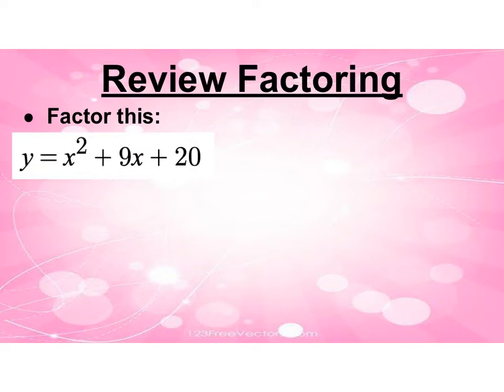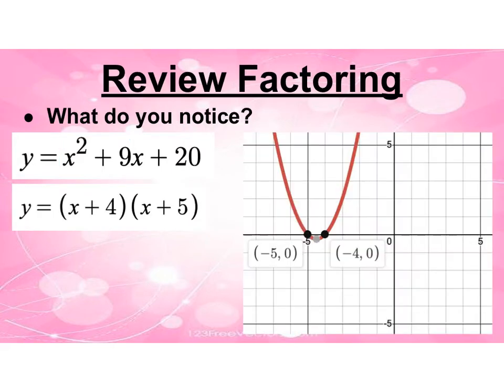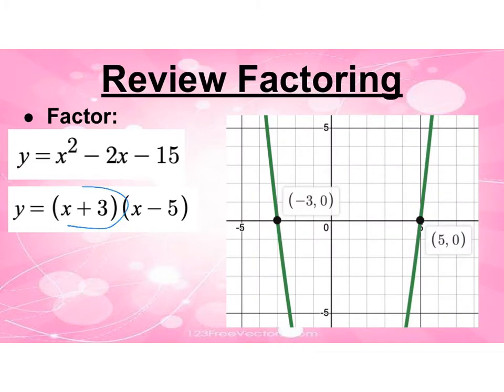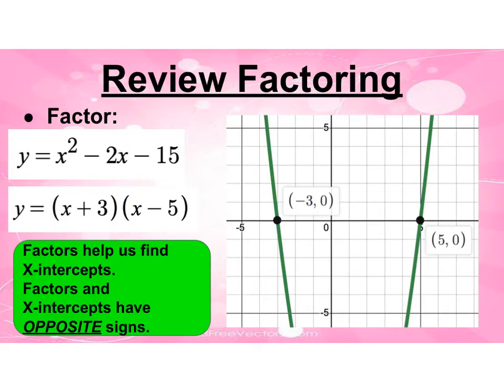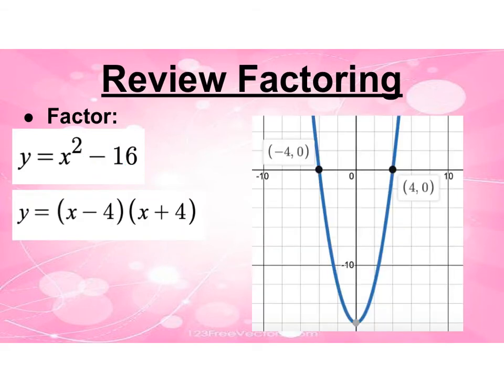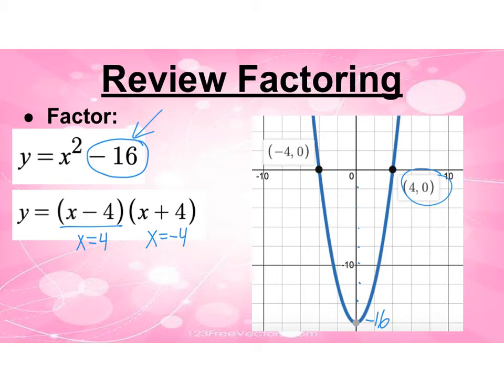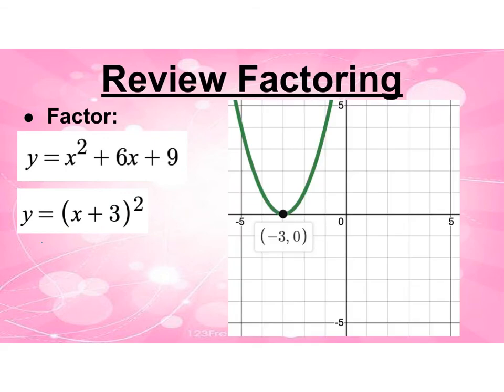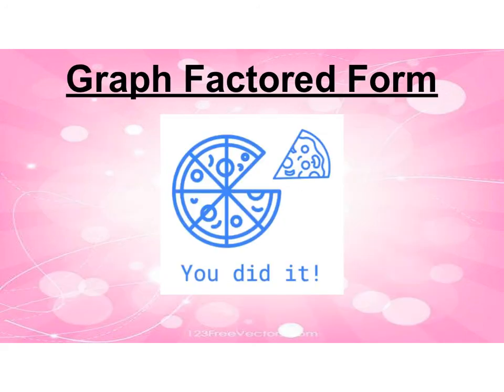Graph Factored Form Polynomials